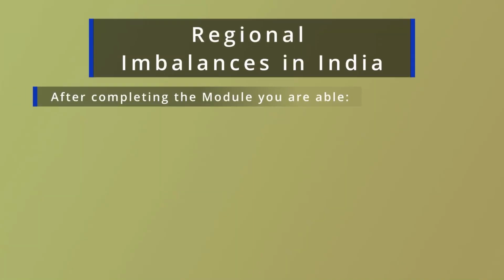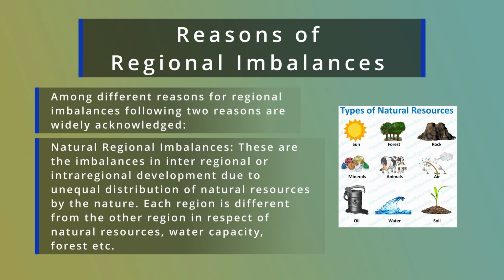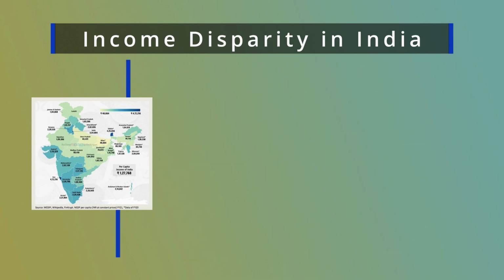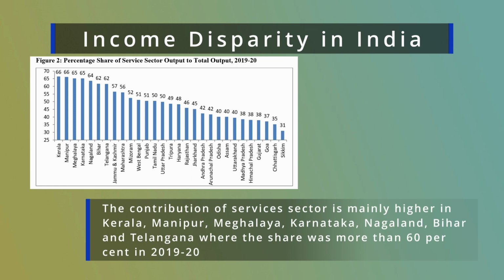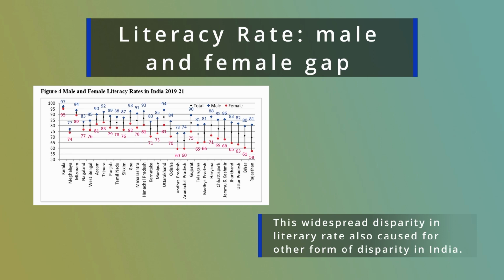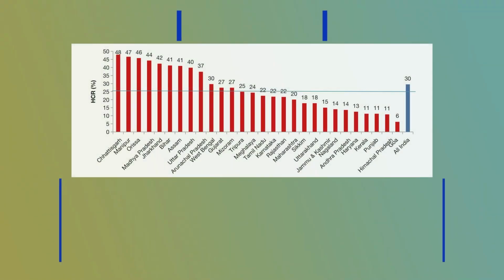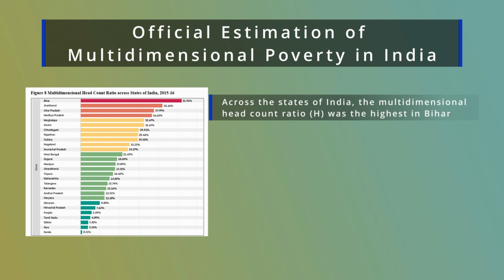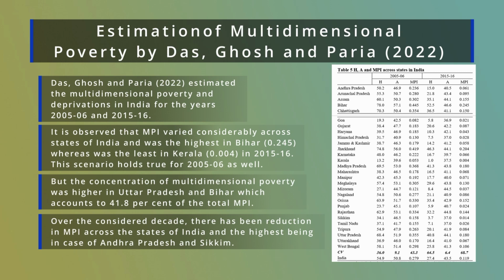Module 15 : Regional Imbalances in India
Regional imbalances in India refer to the wide gaps in economic development among different states and regions. This module explores the causes and consequences of these imbalances, using various indicators such as income, poverty, literacy, health and human development. It also examines the role of government policies and global integration in influencing the regional disparities. The module uses the concepts of region, backwash and spread effects, and multidimensional poverty index (MPI) to analyze the regional imbalances in India. It provides data from various sources to illustrate the variation in economic and social outcomes across states and regions. It shows that some states like Bihar, Jharkhand, Madhya Pradesh and Uttar Pradesh are lagging behind in terms of income, poverty, literacy and human development, while others like Kerala, Punjab, Tamil Nadu and Gujarat are relatively advanced. It also shows that there is a significant gap between urban and rural areas in terms of economic opportunities and living standards. The module argues that regional imbalances in India are a challenge for inclusive growth and social justice.